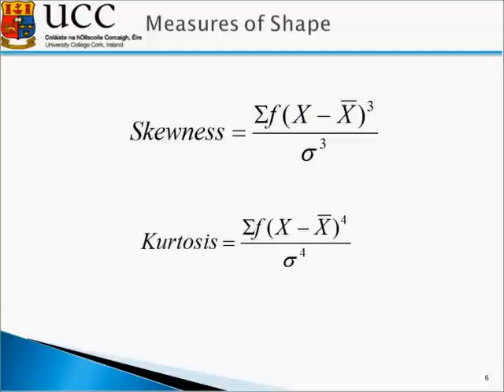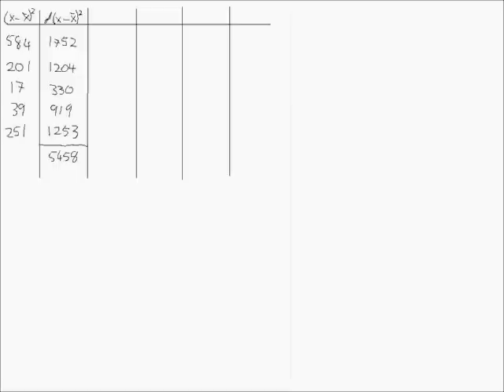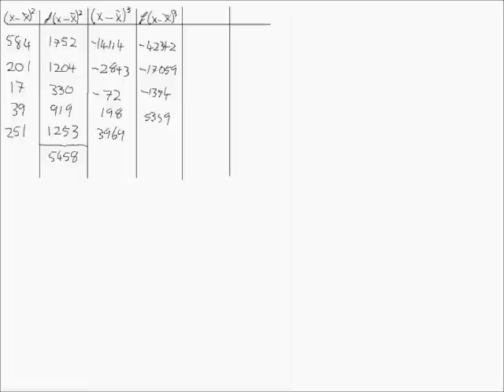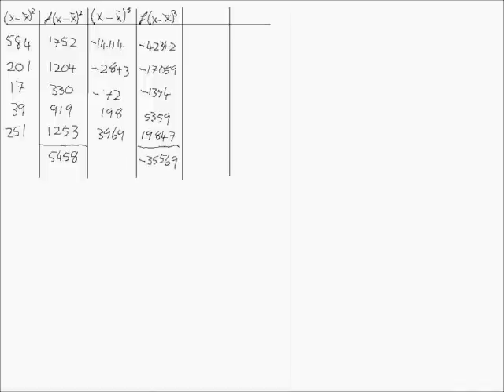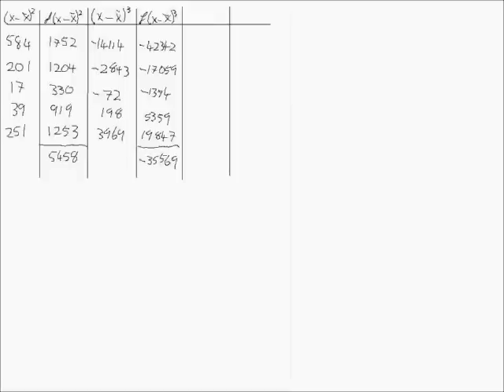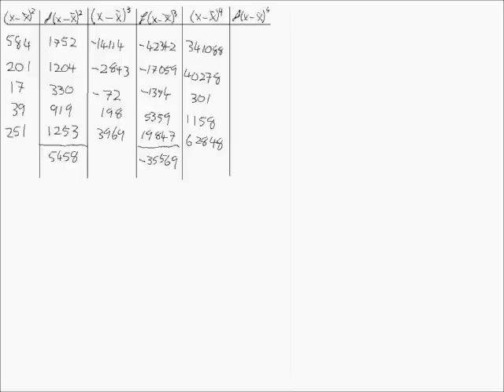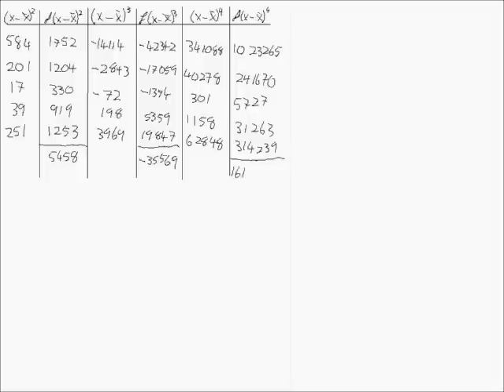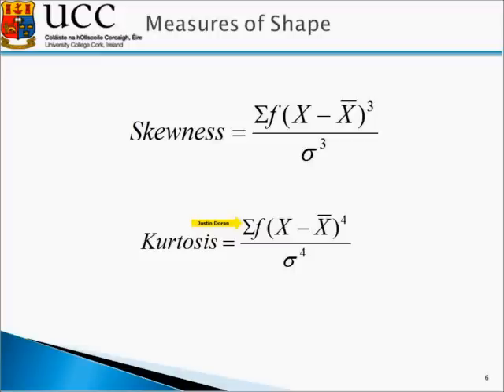EC2103: Tutorial 2 - Calculating the Measures of Central Tendency, Distribution and Shape Part 2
This tutorial shows how to calculate measures of central tendency, distribution and shape for grouped data. The various measures covered are; mean, median, mode, range, variance, standard deviation, skewness and kurtosis.